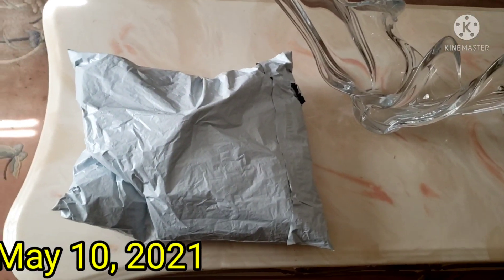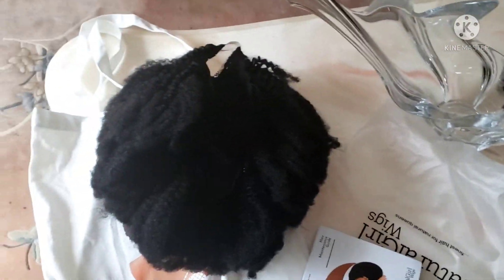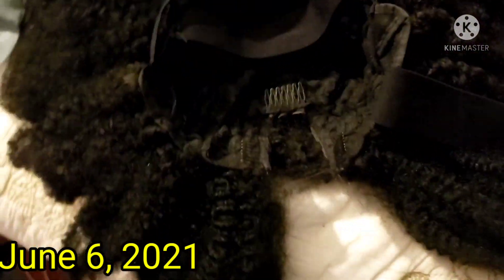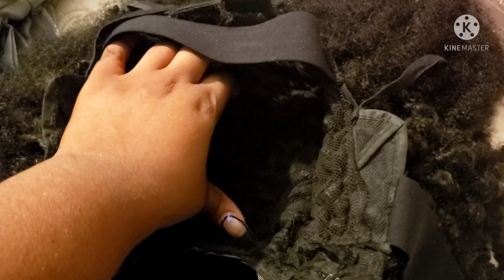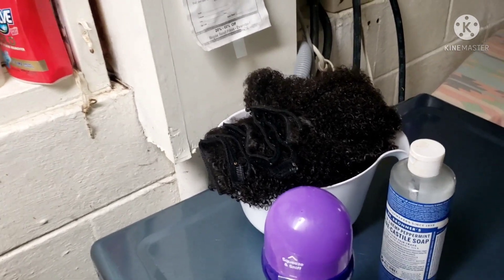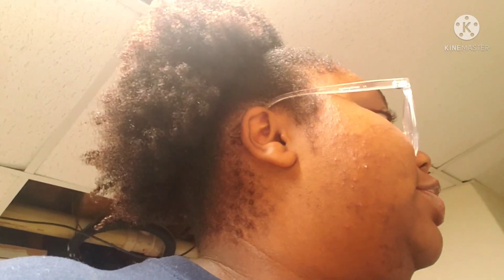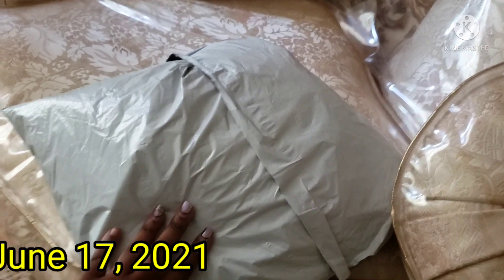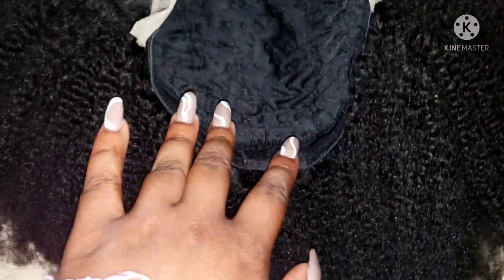An Old Review of Naturalgirlwigs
I suggest slowing down the video it was edited in a way to make the video shorter.

This video was actually one of the 1st videos that I tried to upload on this channel but since I didn't have enough subscribers on this one like how I did on my booktube channel YT wouldn't let me upload it but now that I got enough maybe it will let me upload it this time around.